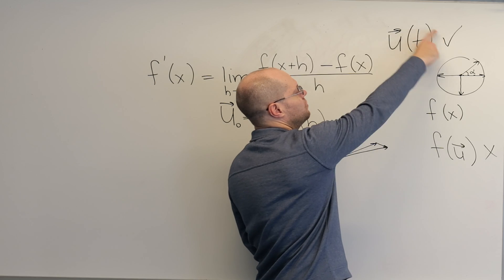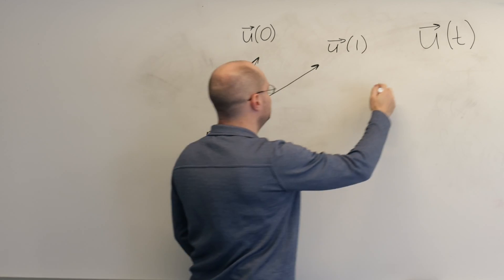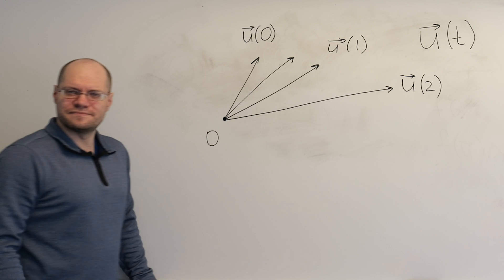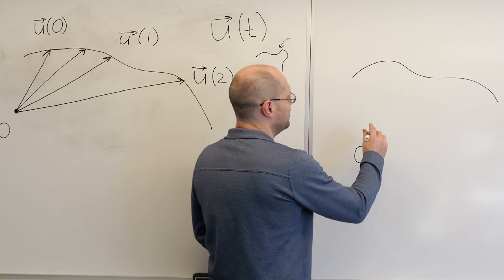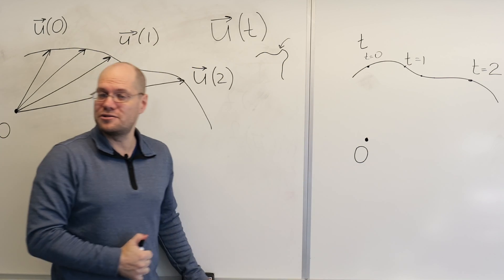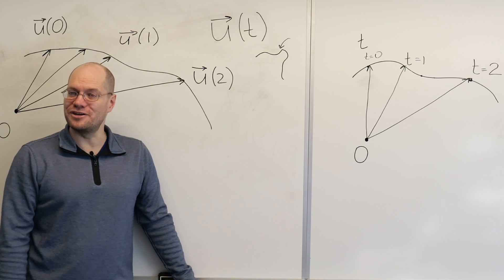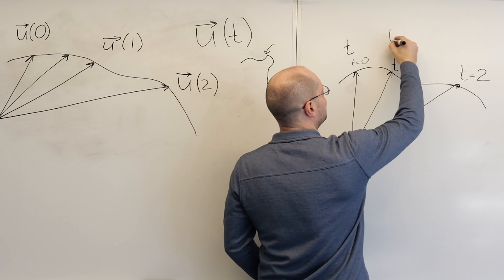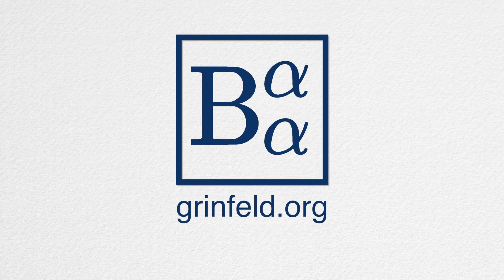The Geometric Interpretation of a Vector-Valued Function: It's a curve - end of story.